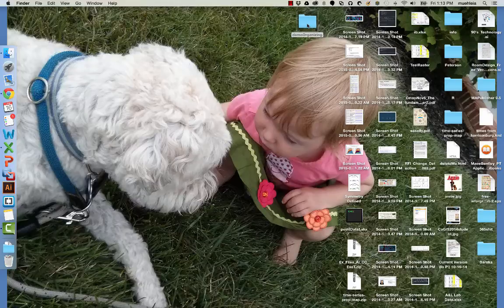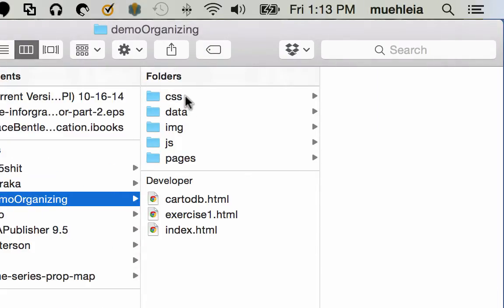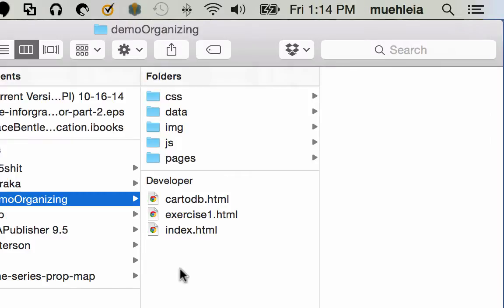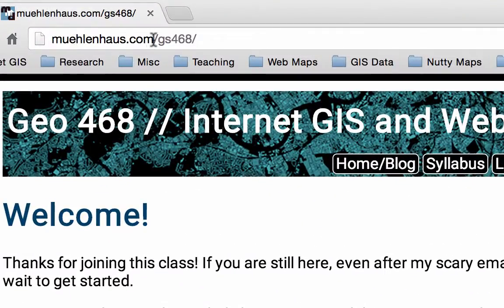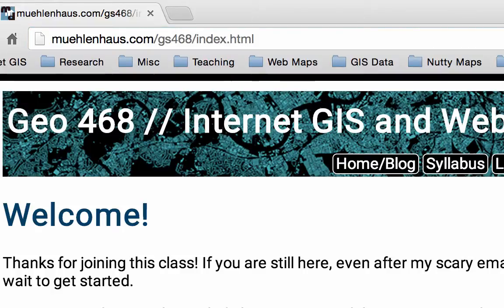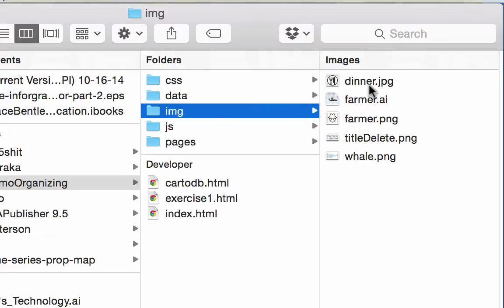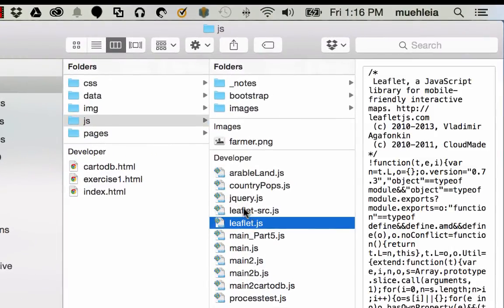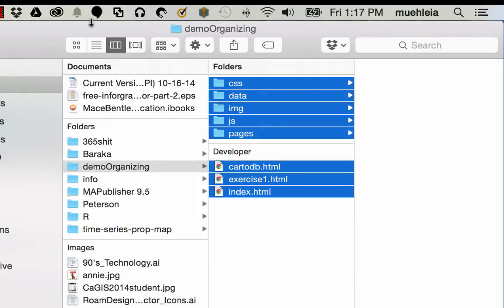Organizing Your Website Files and Folders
In this four-minute tutorial I show you a common, and quite effective, method for organizing all of your HTML, CSS, JS, Image, and other types of files on your website. This becomes particularly important as you begin incorporating more web mapping APIs and JS libraries, each with their own JS and CSS files, as well as map icons.